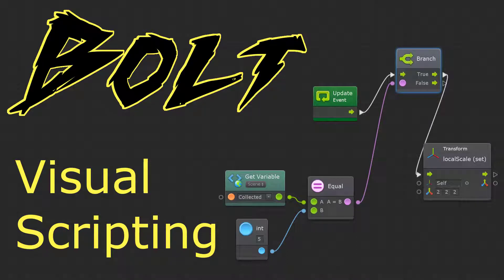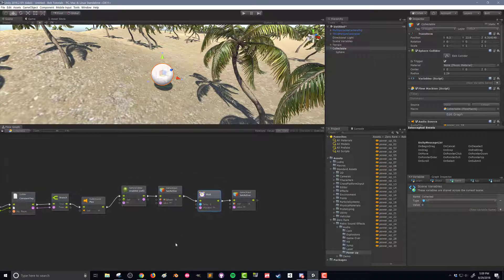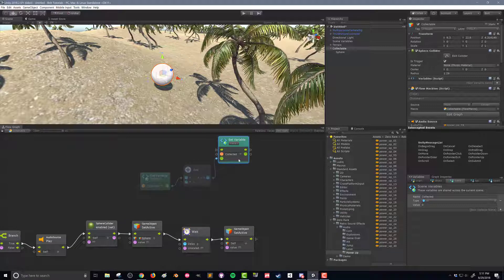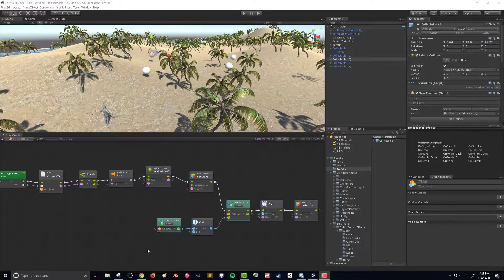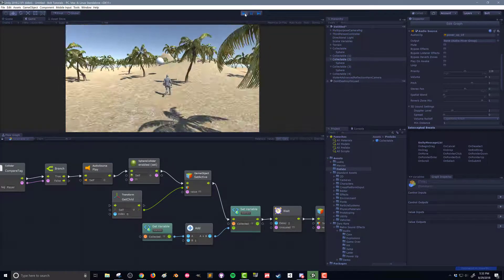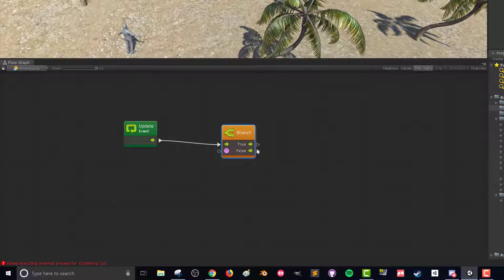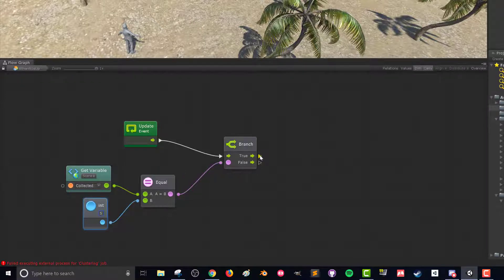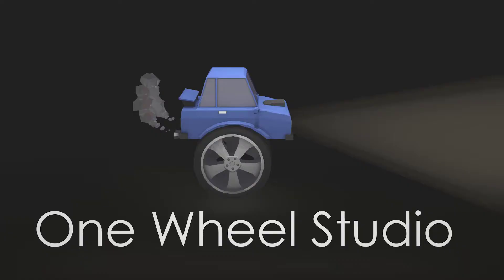Bolt Visual Scripting - Collectibles Part 3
The final "collectible" tutorial. Use triggers and Bolt visual scripting to create simple collectible objects. This video adds a scene variable for tracking the number collected as well makes adjusts to the flow graph to allow the collectibles to be prefabs.